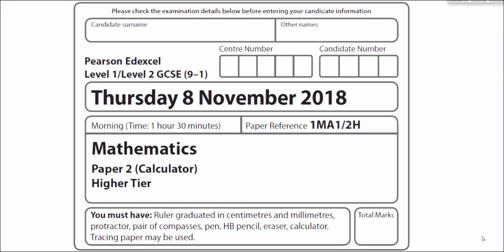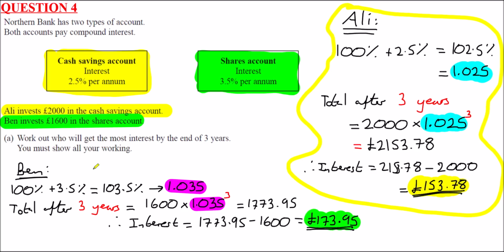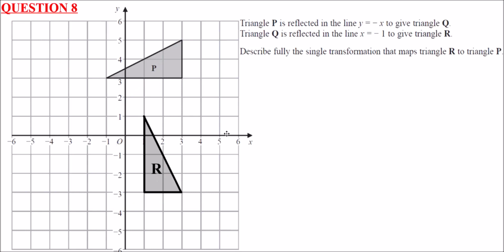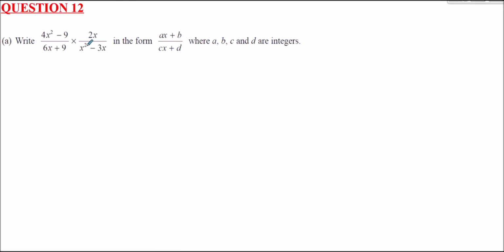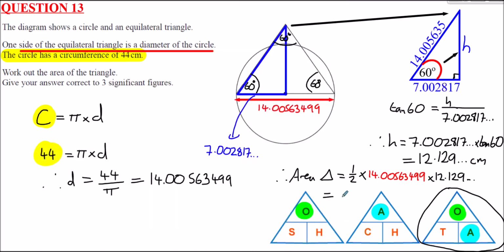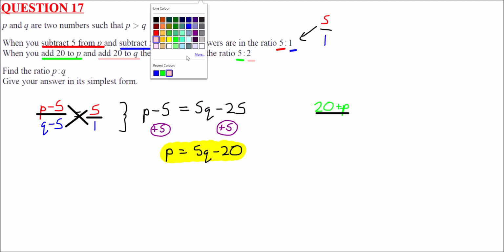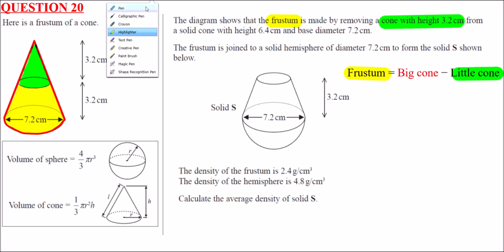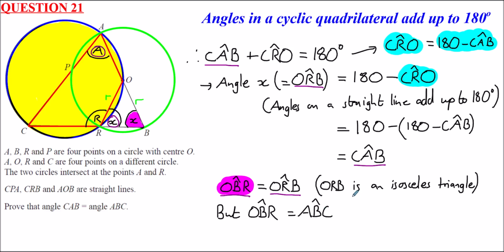Edexcel GCSE Maths (1MA1) Higher : November 2018 Paper 2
Introduction:                                                                                                 0:00
Question 1 (Venn diagram):                                                                      0:26
Question 2 (Evaluating a scatter graph):                                                5:33
Question 3 (Angles and parallel lines):                                                   7:58
Question 4 (bank accounts/compound interest):                               14:09
Question 5 (Painting a floor/area of a trapezium):                             22:11
Question 6 (Coordinate geometry):                                                       27:03
Question 7 (Standard form):                                                                   31:37
Question 8 (Triangle undergoing multiple transformations):            37:12
Question 9 (Working out an error interval of a number):                   44:29
Question 10) (Functional ratio question/mixing paints):                   45:59
Question 11 (Combinations of meal choices):                                    53:44
Question 12 (Algebraic fractions):                                                         59:34
Question 13 (Area of a triangle partially inside a circle):                1:12:03
Question 14 (Sketch the curve of y = 2ˣ):                                          1:20:26
Question 15 (Find radius of the circle x² + y² = 42.25):                   1:23:47
Question 16a) (Probability of taking different colours)
METHOD A (Tree diagram):                                                                 1:25:21
METHOD B (Without tree diagram):                                                   1:31:03
Question 16b) (How many blue counters are in the bag):              1:32:35
Question 17 (Find the ratio of p : q):                                                  1:36:07
Question 18 (Find point P where 2 straight lines intersect):          1:46:06
Question 19 (Solve 22 ˂ (m² + 7)/4 ˂ 32):                                        1:53:43
Question 20 (Density, mass and volume):                                        1:58:55
Question 21 (Circle theorems):                                                          2:11:14